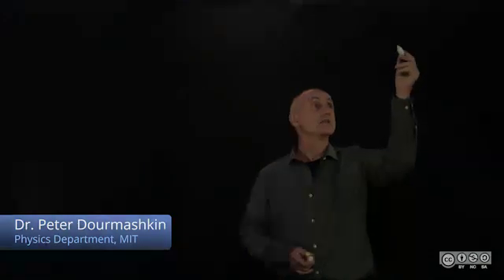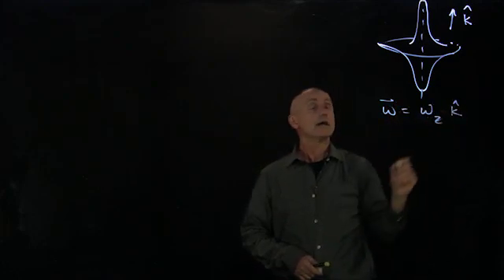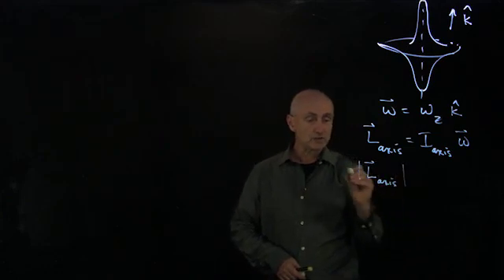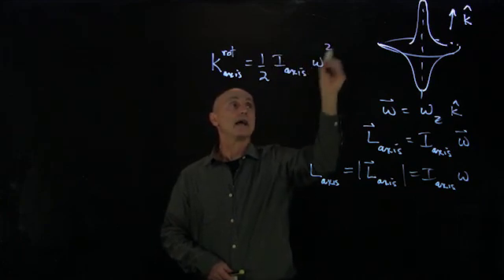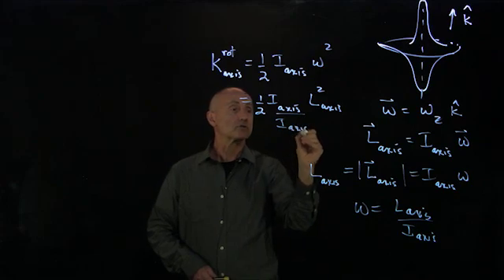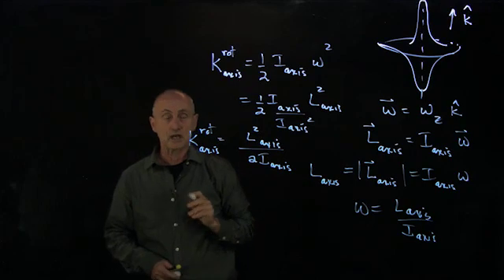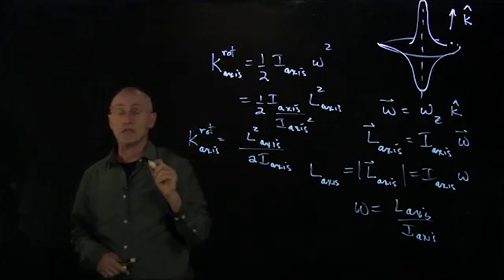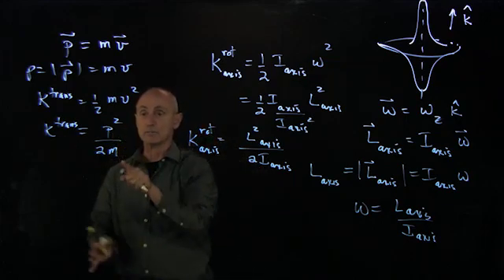MIT Classical Mechanics Course Lesson 145